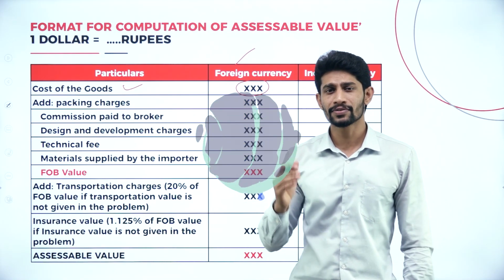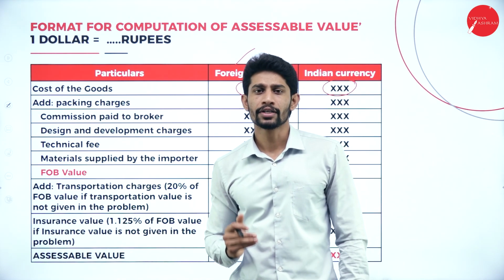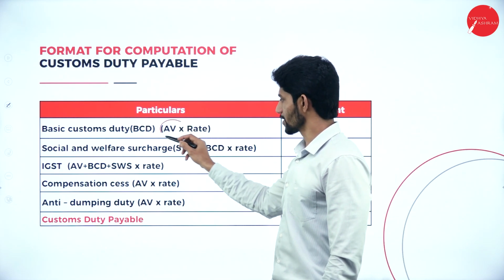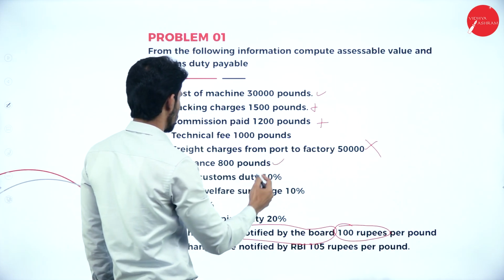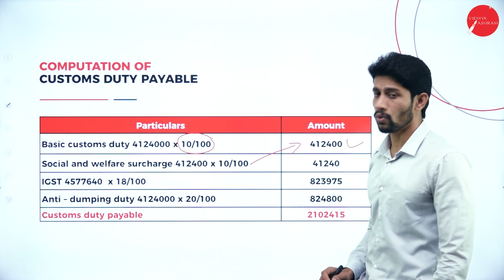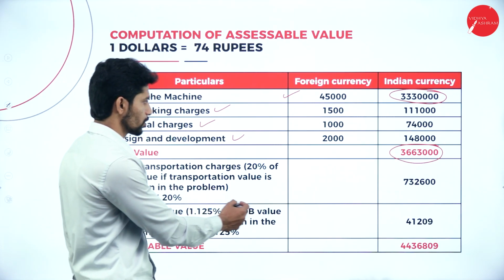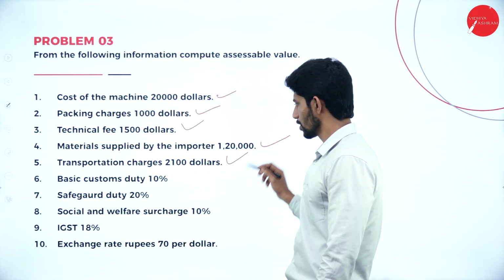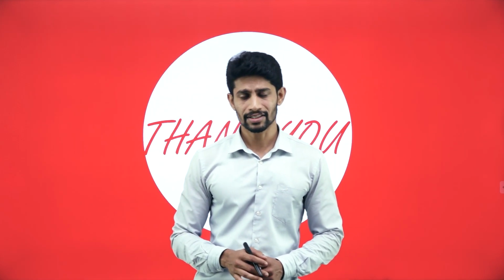DAY 14 | INDIRECT TAXES-II | VI SEM | B.COM | CUSTOMS ACT 1962 | L3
Course : B.COM
Semester : VI SEM
Subject : INDIRECT TAXES-II
Chapter Name : CUSTOMS ACT 1962
LECTURE : .3